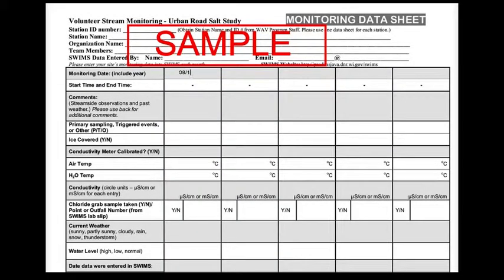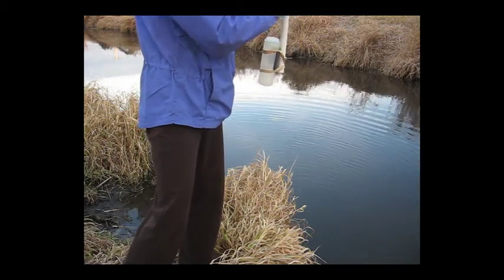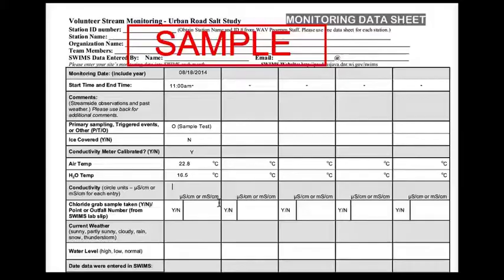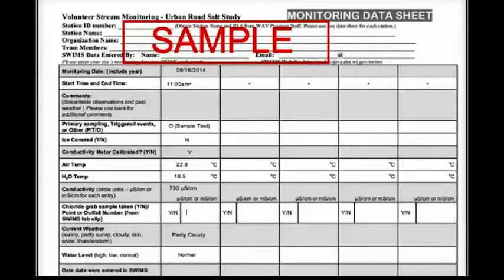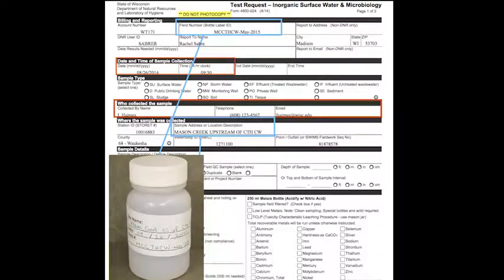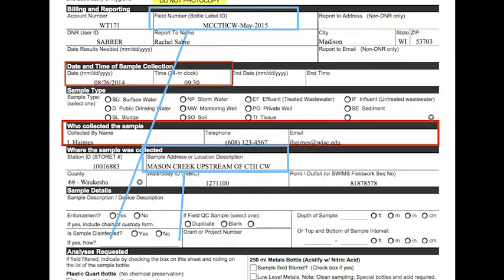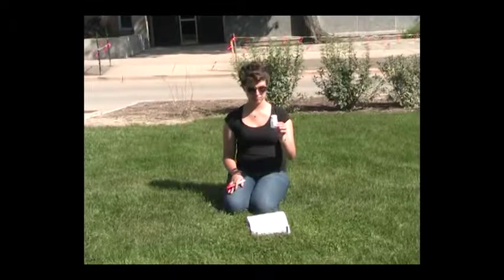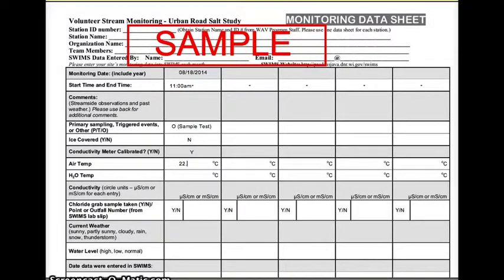Road Salt Monitoring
The video describes how to use an ECTestr to monitor for specific conductance and how to collect a water sample to be analyzed for chloride at the Wisconsin State Lab of Hygiene.